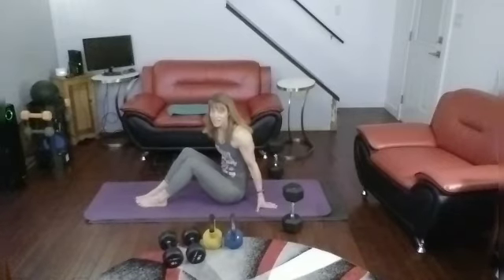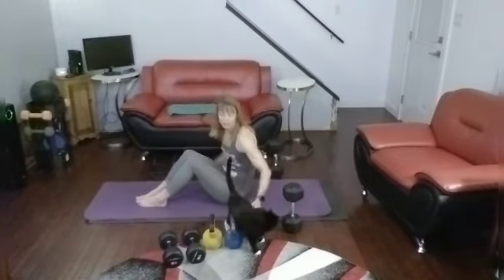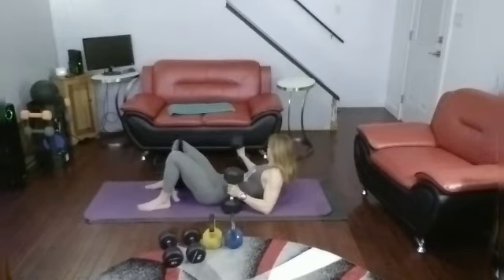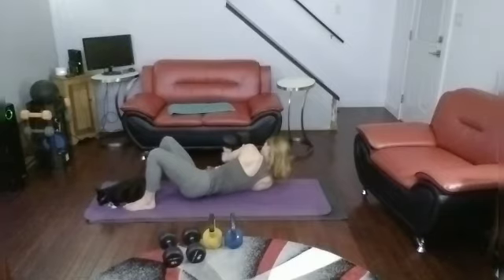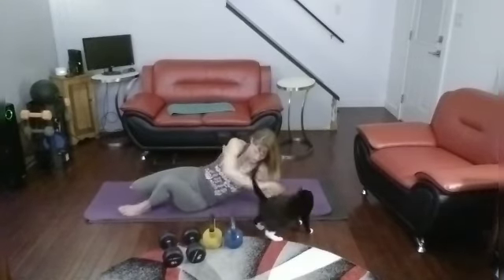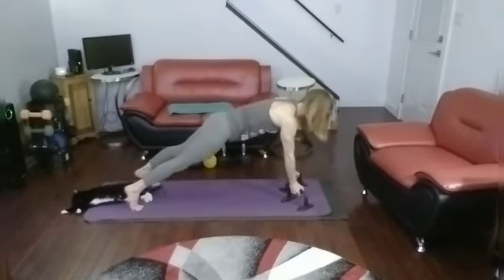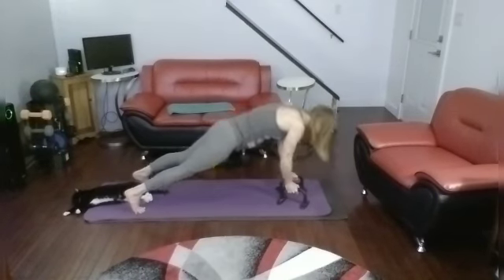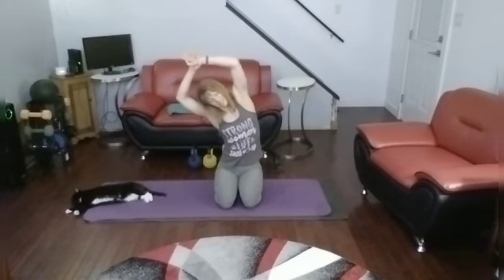Chest & Triceps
15 Bench Presses – H+
15 Lying Overhead – H+
12 Bench Presses – H
12 Skull Crushers – H
10 Bench Presses – H
10 Skull Crushers – M

10 Wide Pushups
10 Tricep Pushups

One time as an addon or to get something in when not a lot of time. Or repeat 3 times for full burn.